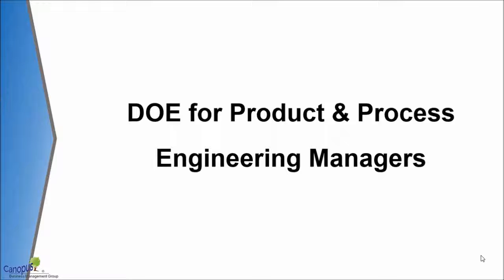Conclusion & Next Steps